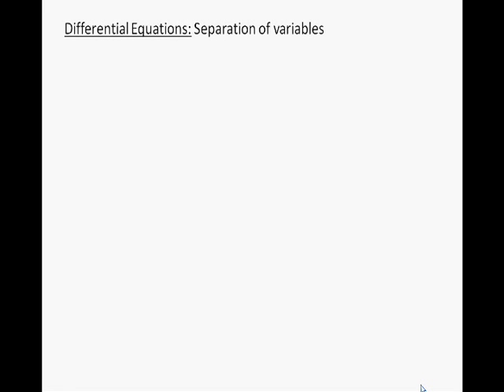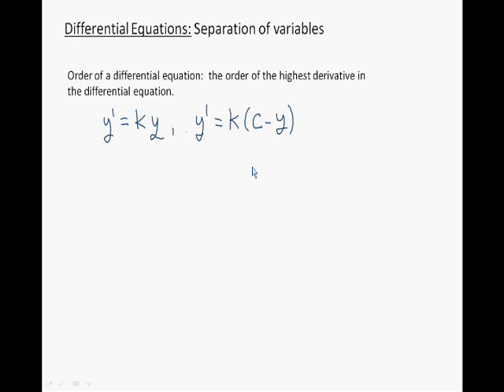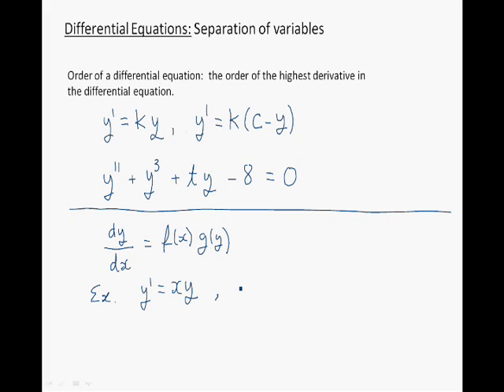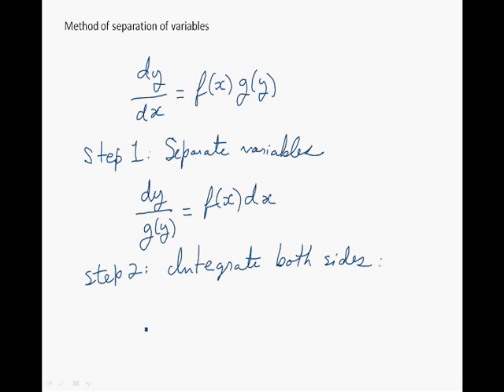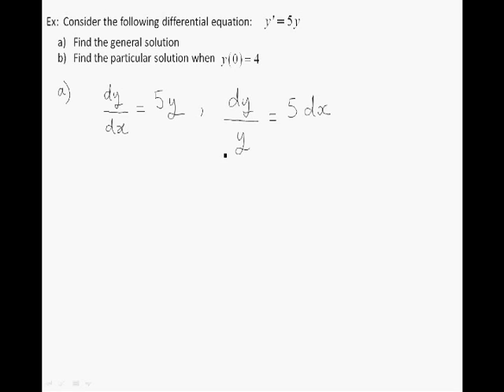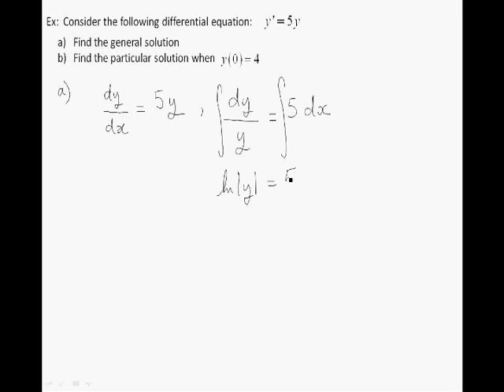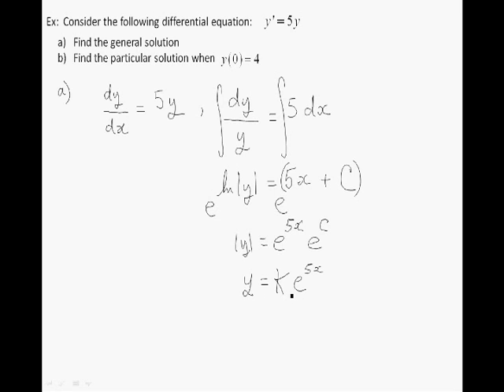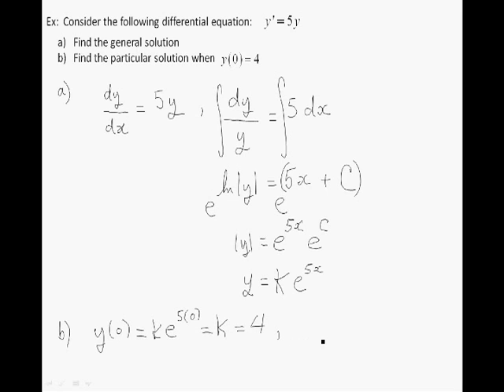Differential Equations (separation of variables)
A short video explaining the separation of variables technique for solving differential equations.